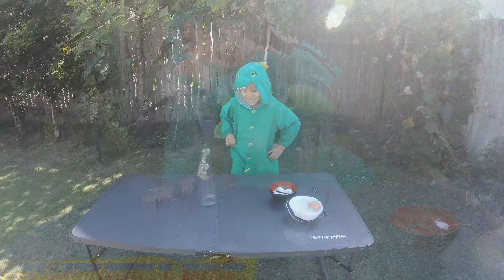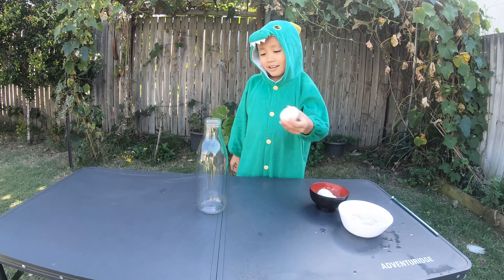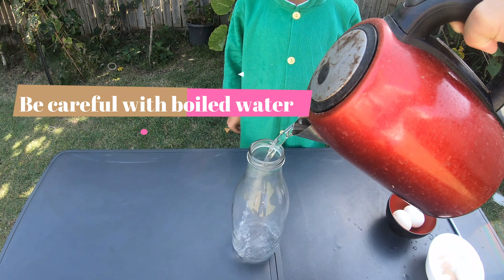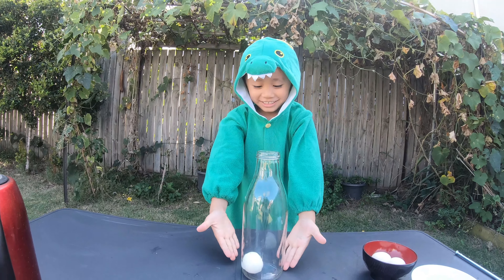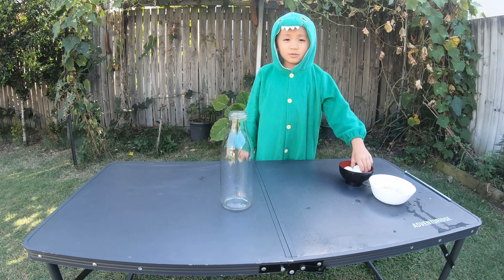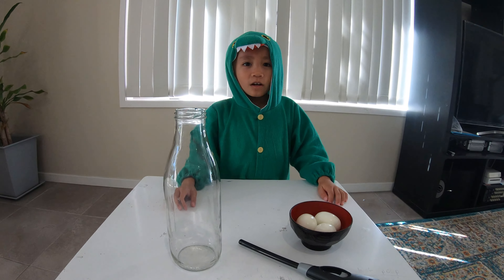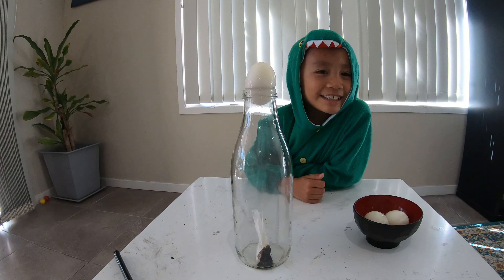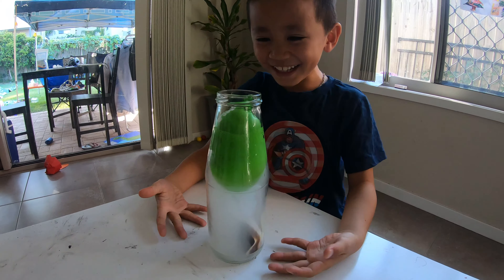How To Get An Egg and A Balloon Into the Bottle?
Getting an egg or balloon into a glass bottle is a very exciting experiment that you can play with your kids. Tom has tried so many times and he always got the egg or balloon into the bottle each time. He is trying to think about the reason how an egg or balloon can get through. Kids please ask adults to help you with boiling water and fire. Hope you enjoy this wonderful science experiment.